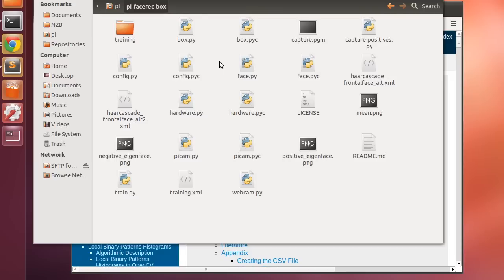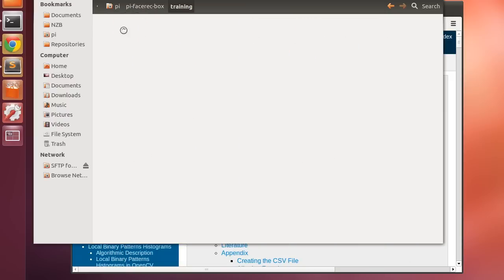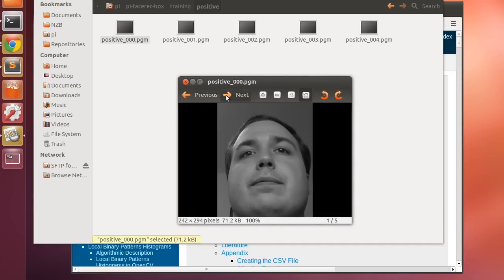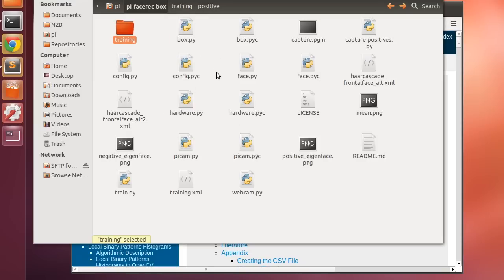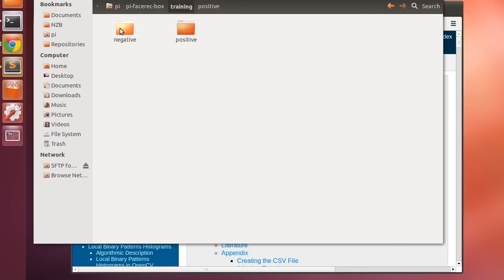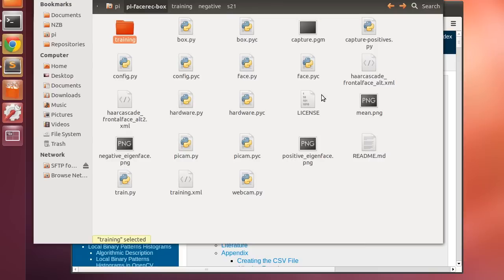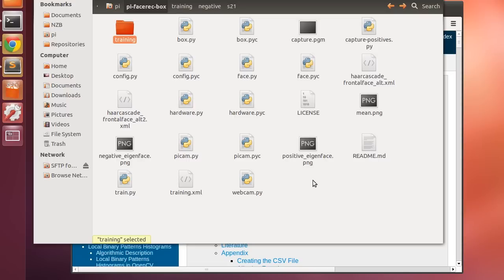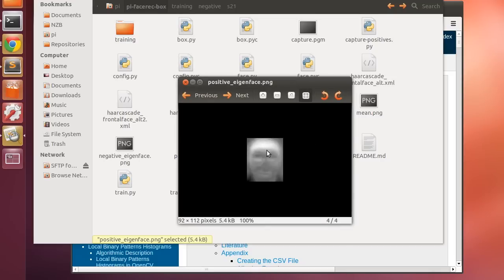Raspberry Pi Face Recognition Treasure Box